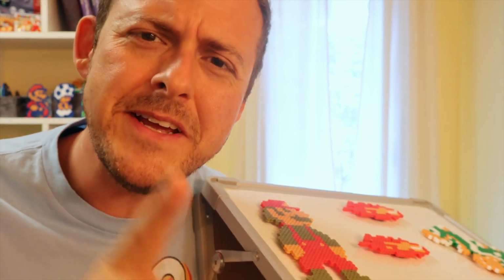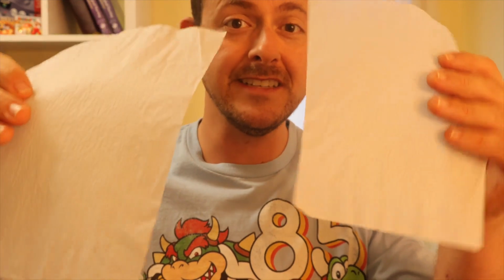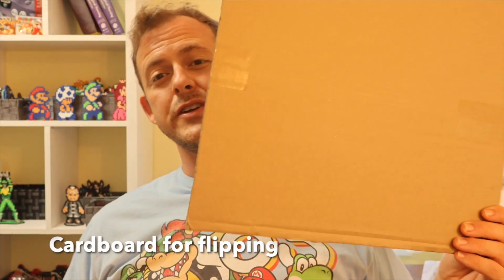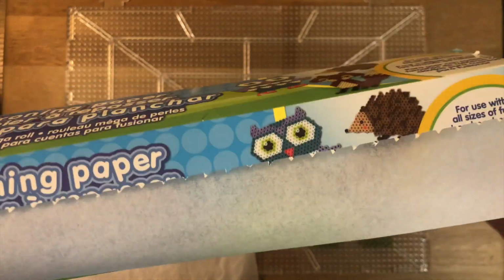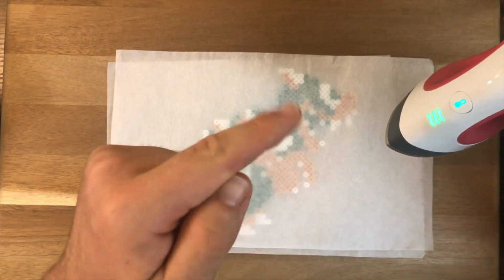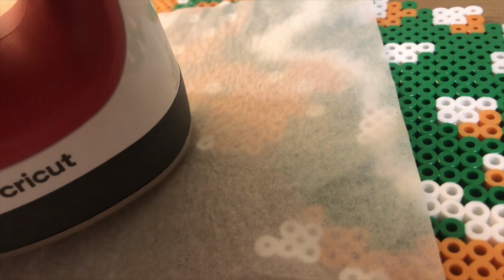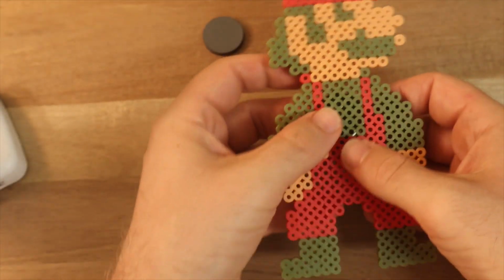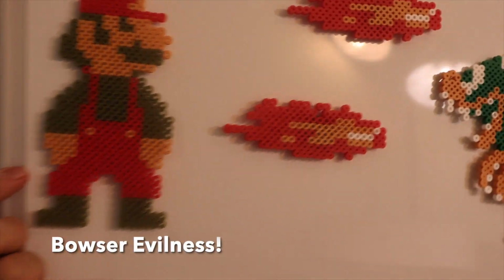How to make Mario vs Bowser 8-bit Perlers!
If you are new to perler beading …check this video out!

My name is Ryan, I'm a lover of retro video games and perler bead art!

In this video I go over how to make “Mario vs Bowser Perlers!” I show you everything from the materials you need, beading & ironing process, and how to attach stands.

Links to all the materials I used in this video…

4 Pack of Standard Pegboards

Super Pegboard

Bead Pen

Bead Organizers

Perler Ironing Paper Roll

Heavy Books (At your local shift stores!)

Mini Cricut Heat Press

Larger 5x7 Heat Press

I want to encourage you to keep creating and make the process of starting & finishing your own perler art as painless and as FUN as possible! Suggestions for future videos are always welcome!

- Ryan

In the words of the great Italian plumber himself..."Lets-a-go!"